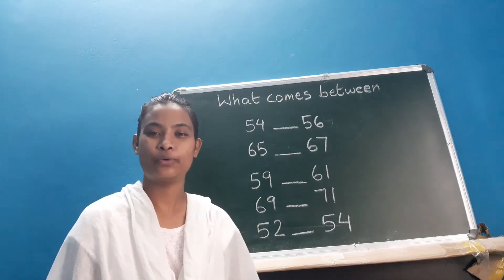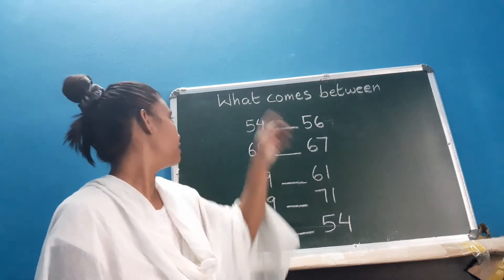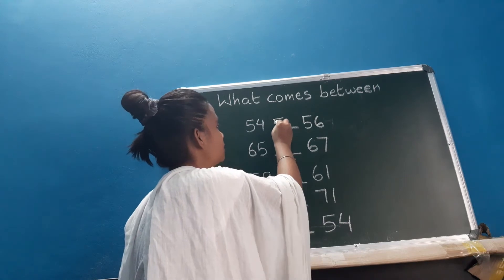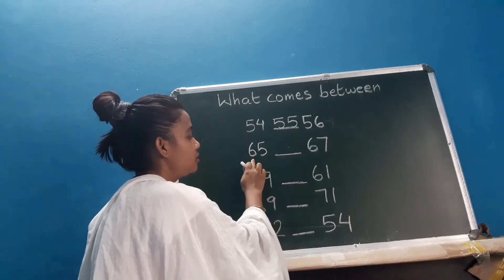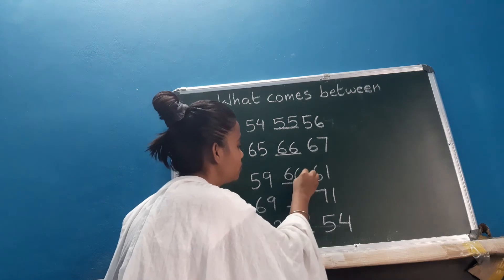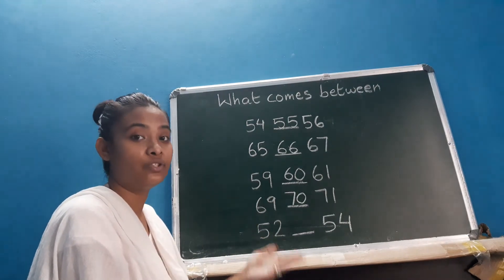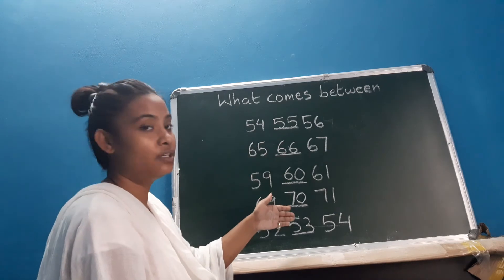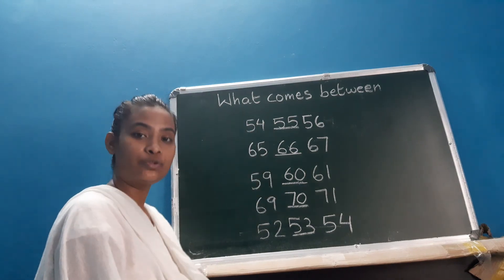Maths for class LKG | What comes between